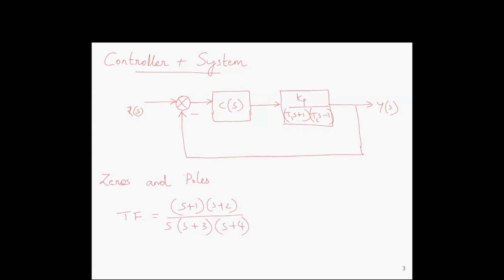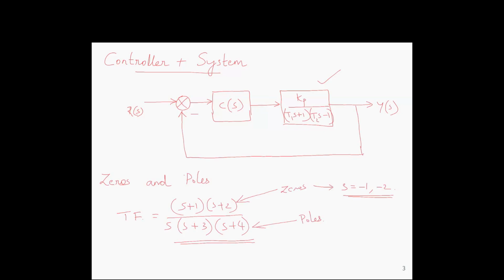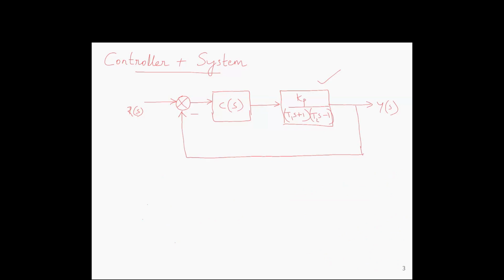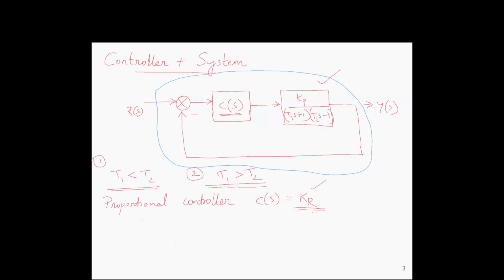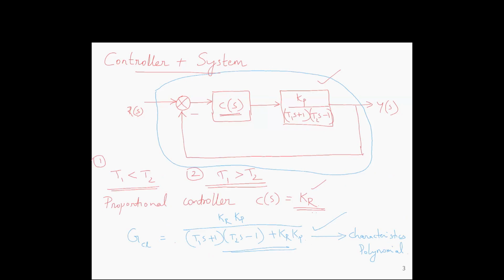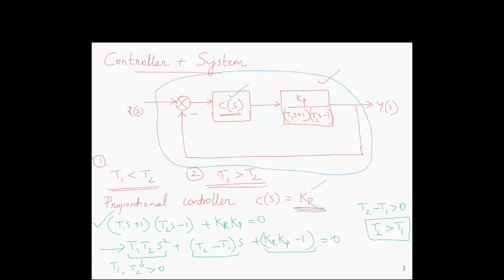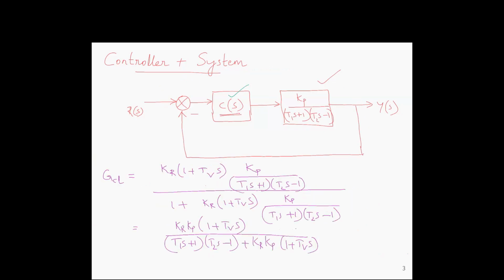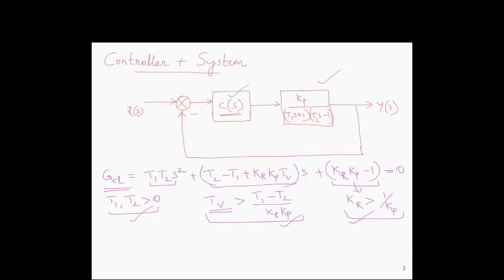Control Systems - P, PD Examples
Discussion on cases where Proportional and Proportional Derivative Controllers are used.